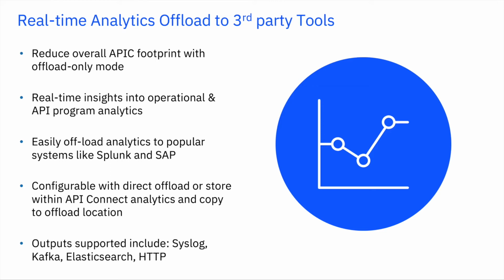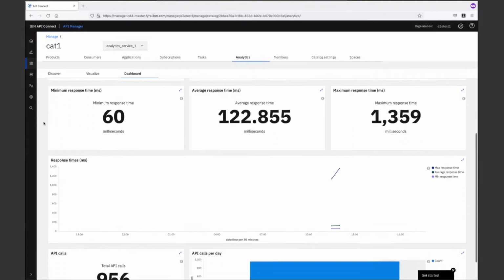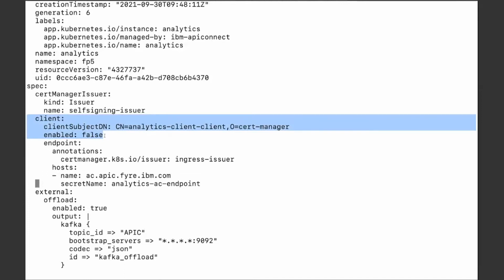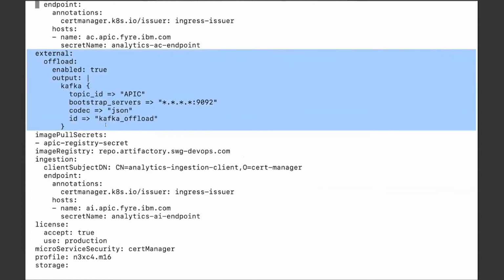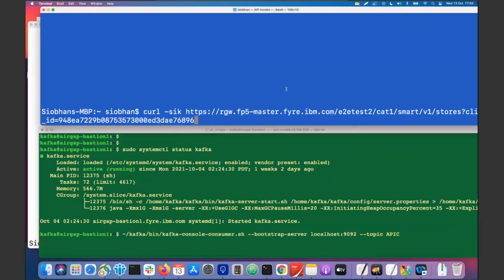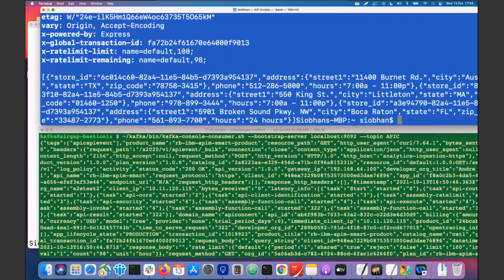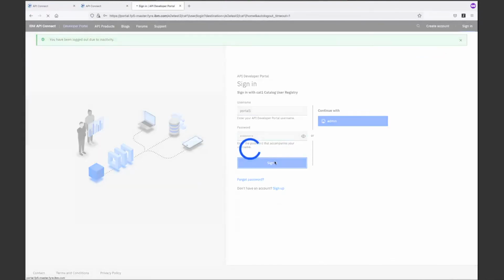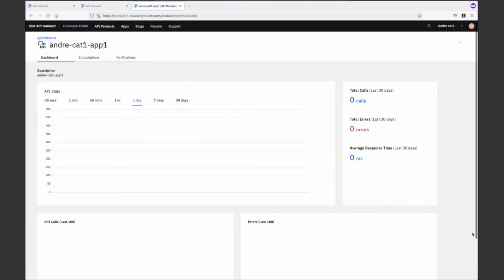Reduce Capacity Requirements with Real-time API Analytics Offload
Join Winston Lee, a Product Manager for IBM API Connect, for a walk through of the platform's API analytics offload capabilities.